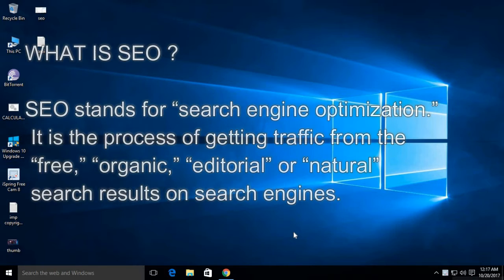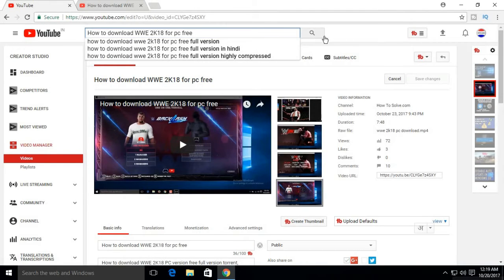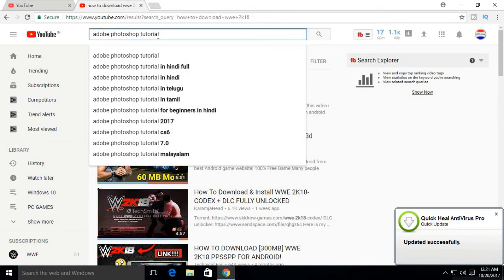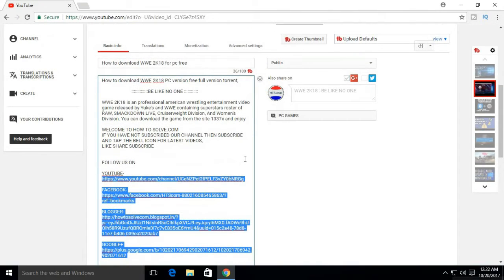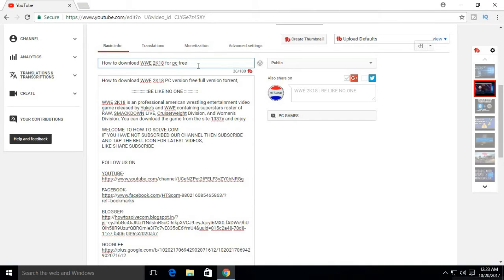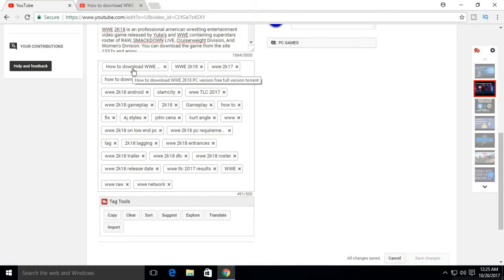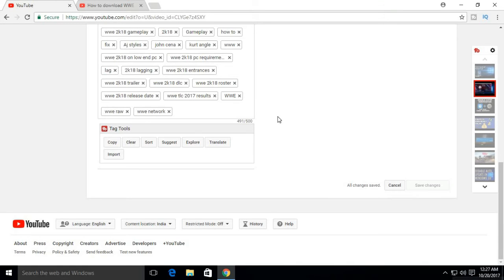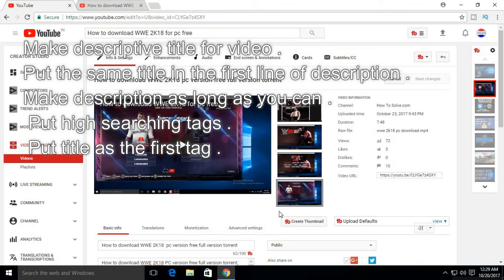Search Engine Optimization - SEO | What is SEO | How it works | search engine optimation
Search Engine Optimization - SEO | What is SEO  | How it works,
so this video is all about search engine optimization . in this video , we are gonna tell you that WHAT IS SEO AND HO DOES IT WORK.
this video is detailed Explanation about SEO. watch video till end and rank your videos on youtube.

WELCOME TO HOW TO SOLVE.COM